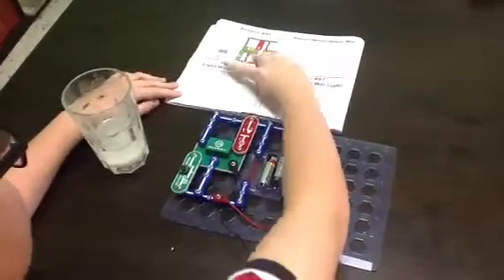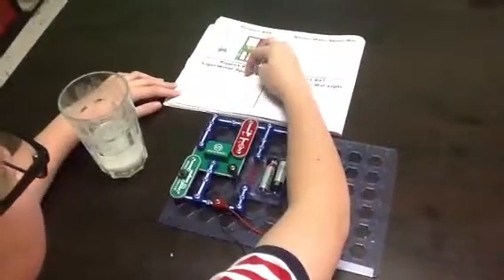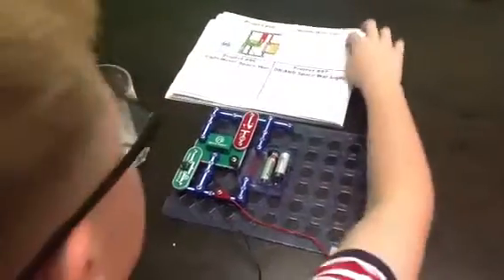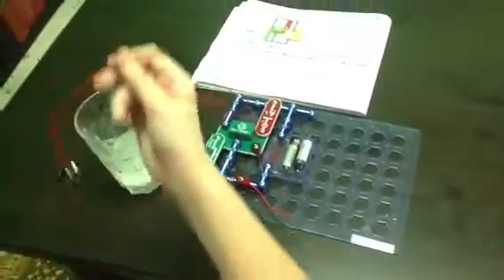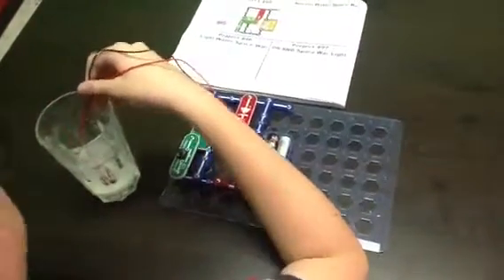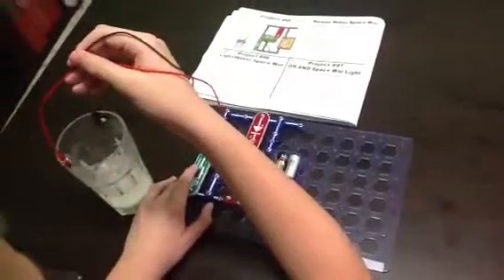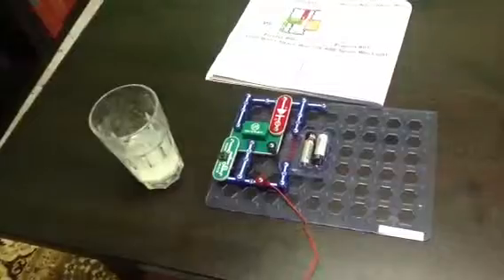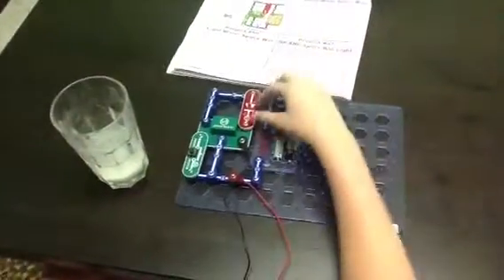Project #96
Light/water space war